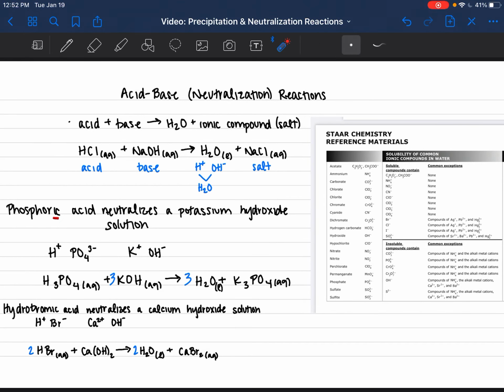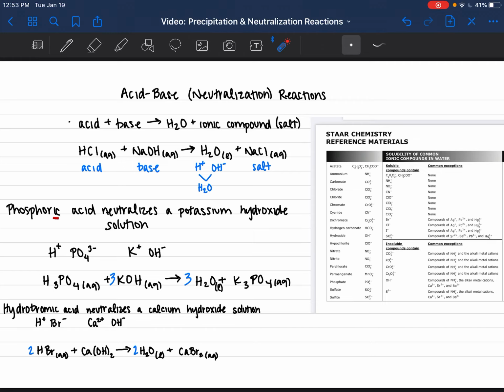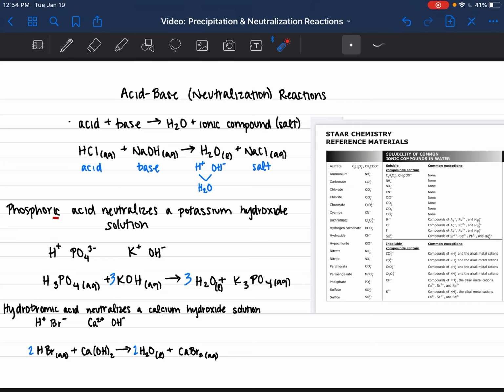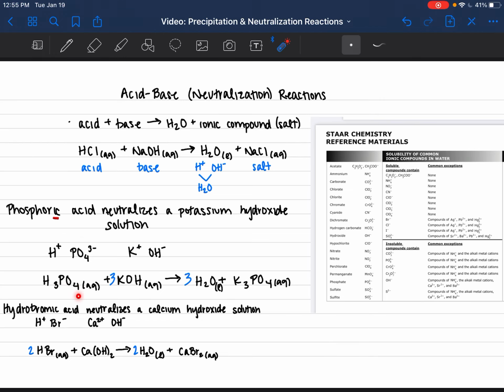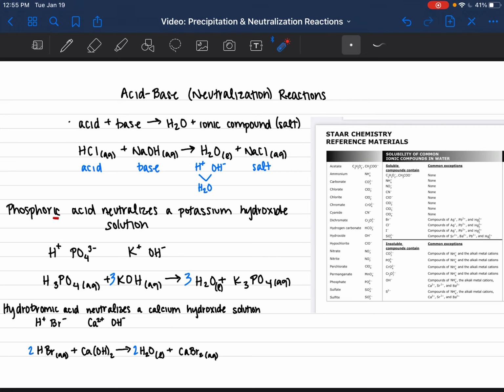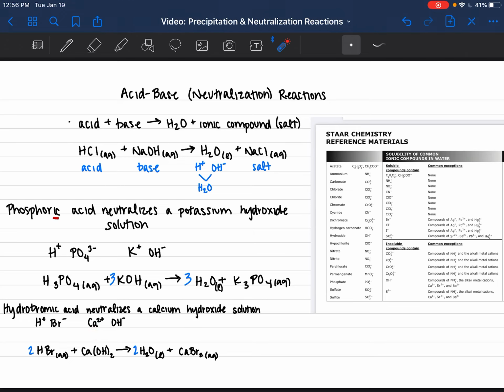Acid-Base (Neutralization Reactions)